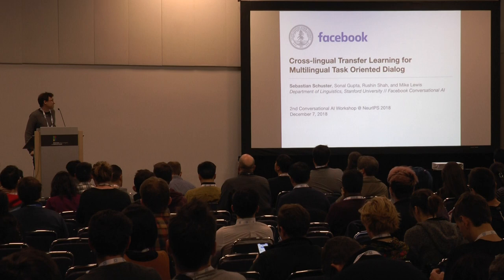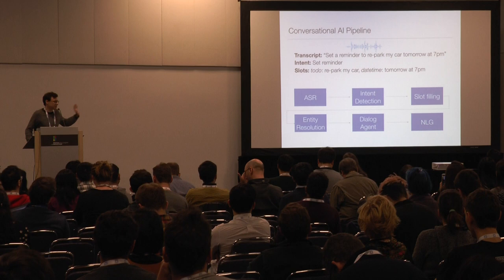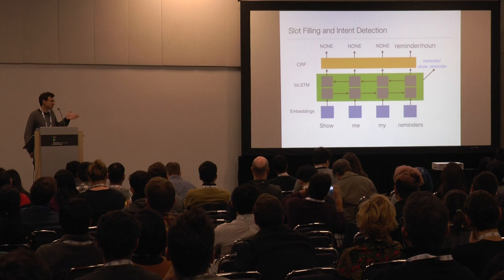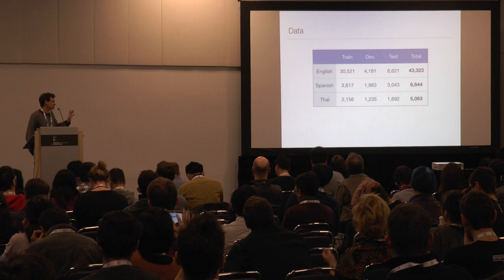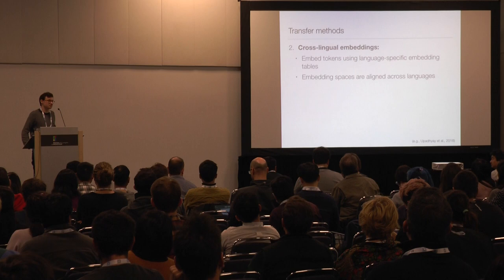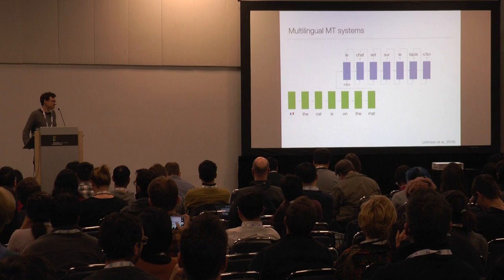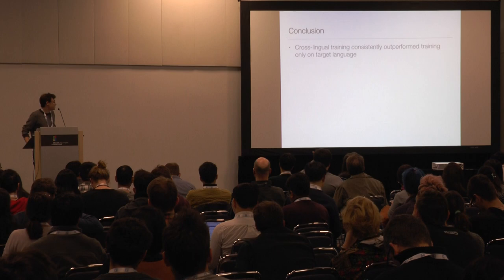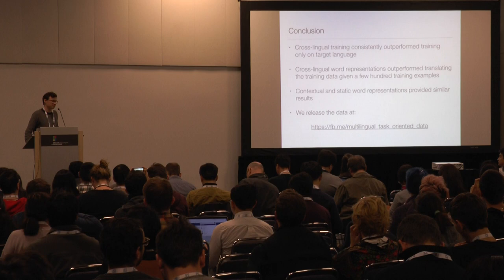Sebastian Schuster - Cross-lingual Transfer Learning for Multilingual Task Oriented Dialog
Paper by Sebastian Schuster, Sonal Gupta, Rushin Shah, Mike Lewis

Contributed talk at NeurIPS 2018 Second Workshop on Conversational AI: "Today's Practice and Tomorrow's Potential"